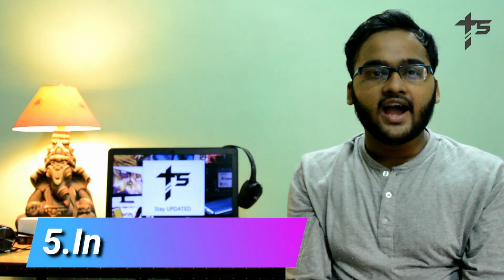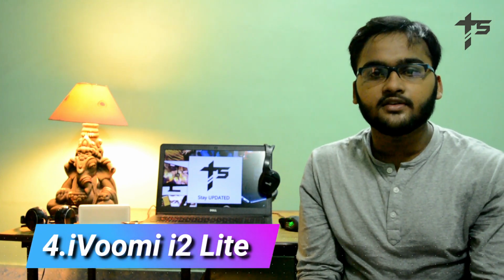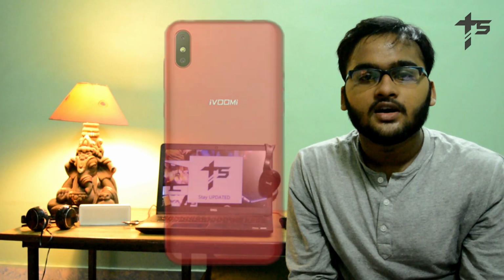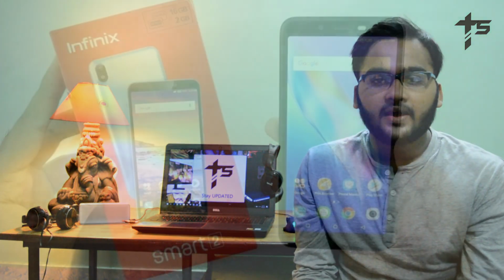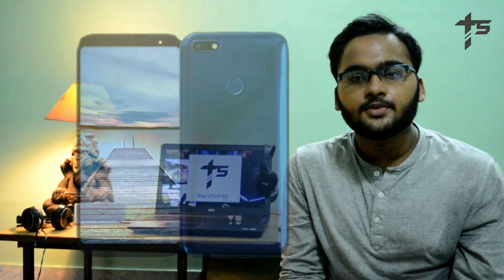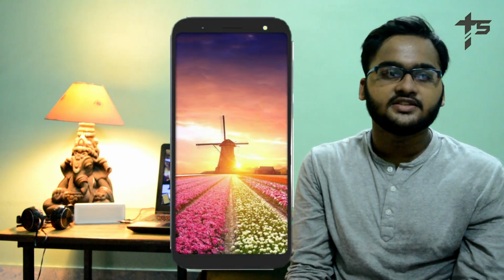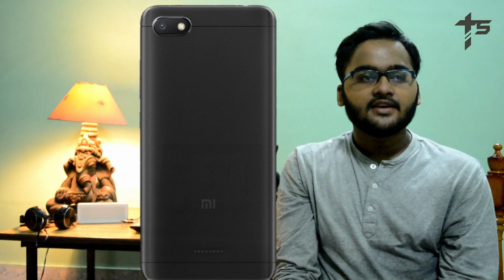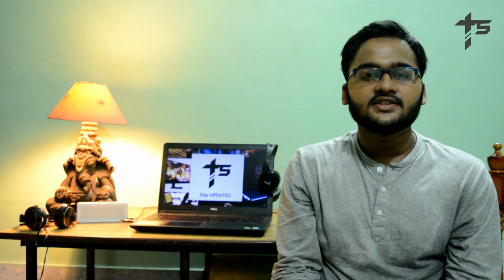Best Budget Smartphones At Rs.6,000 | India 2018 | TechnoSports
Are you looking for a great smartphone to handle your everyday tasks? Here we bring some of the best smartphones at Rs.6,000 in India 2018. Cheap end smartphones have seen a huge evolution especially in a country like India.

Most of us are unaware that at a price point of Rs.6,000, you can still get features like full-screen display, great battery life, face unlock, HD+ resolution display, awesome camera and the latest Android as well.

 So, for that we have analyzed some of the best smartphones available on the market with a price tag of Rs.6,000 and are a great value for money:

6. Redmi 6A
2. Intex Indie 44
1. Lava Z61

Video Details :
In video : Raunak Saha
Camera : Rittik Sahu
Direction : Rahul Roy & Anik Bhar
Editing : Arnab Das